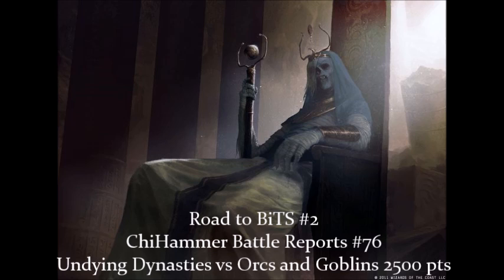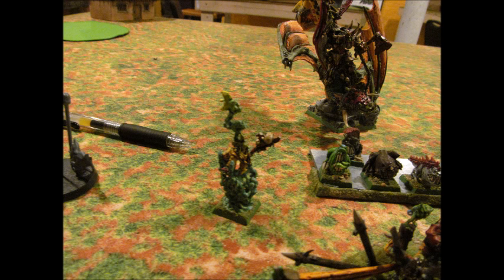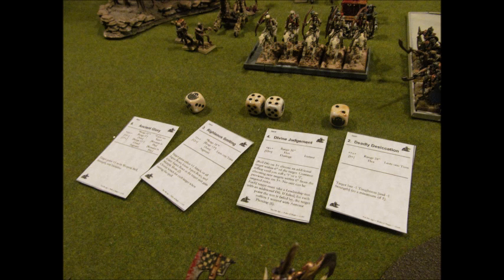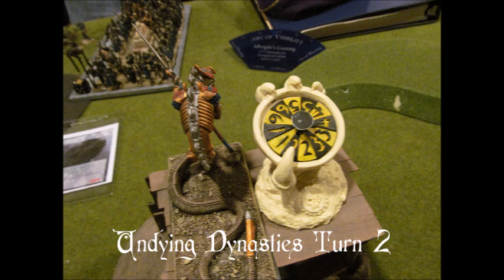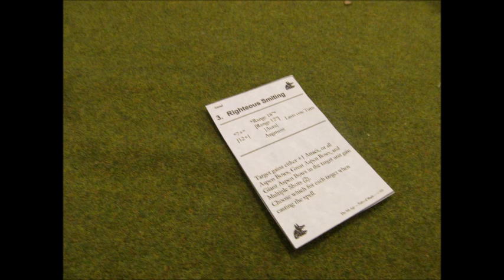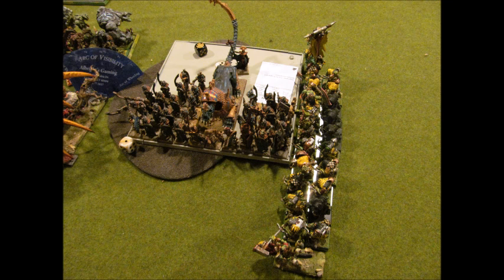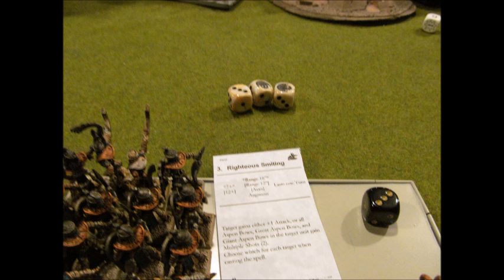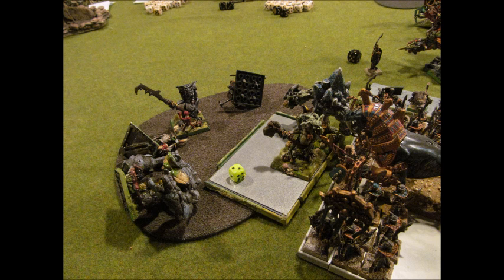[Road to BiTS#2 BR#76] Undying Dynasties vs Orcs and Goblins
If you would like to help out and donate for Greece you can